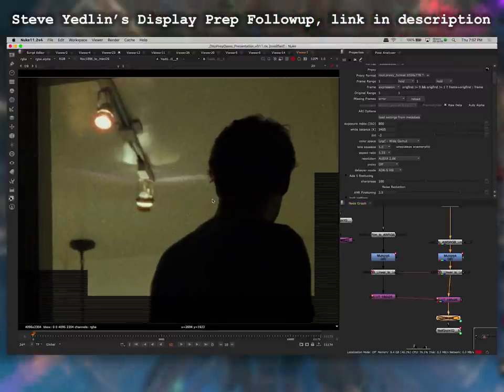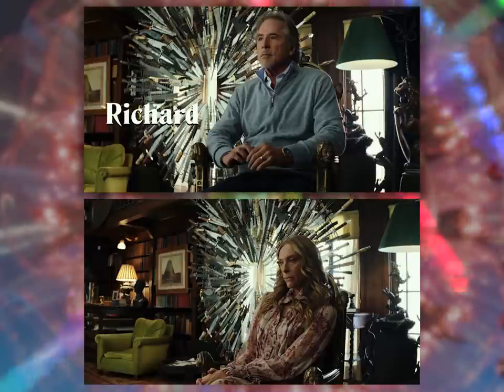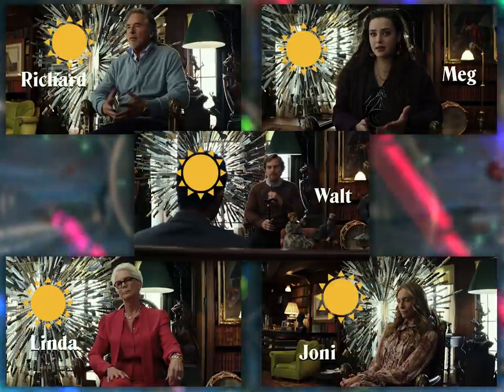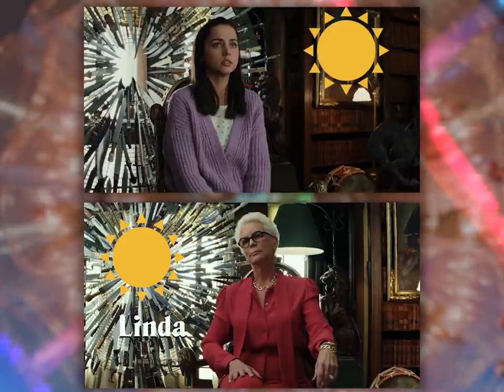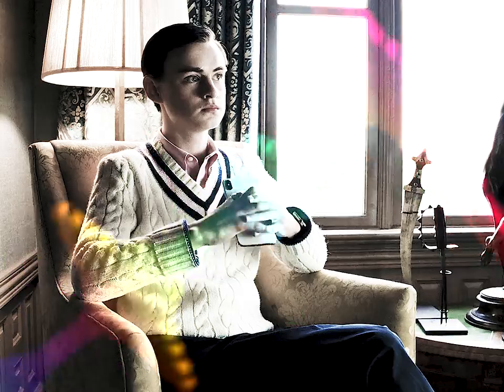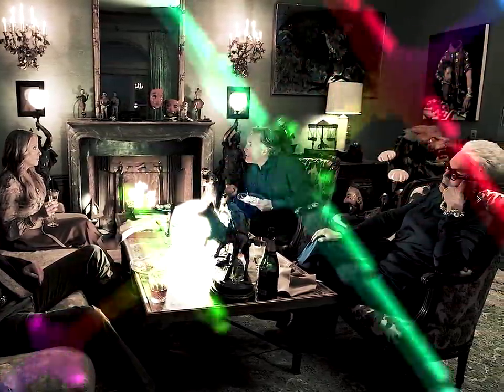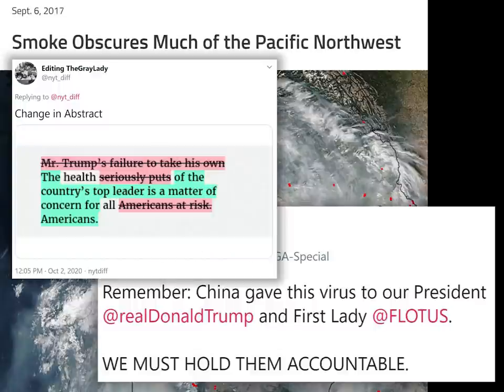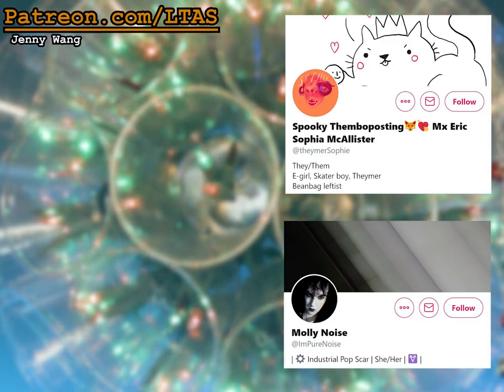Knives Out: The Simple Art of Trolling Everyone (2/2) [CC]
How does Rian Johnson's Knives Out use its image to tell a story about class warfare? Let's reach the end together in glorious pan-and-scan.